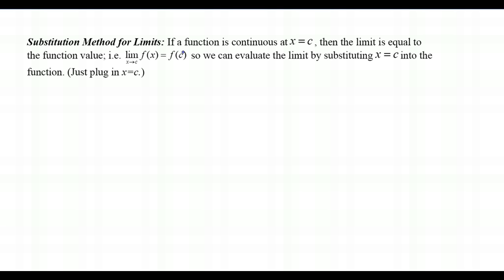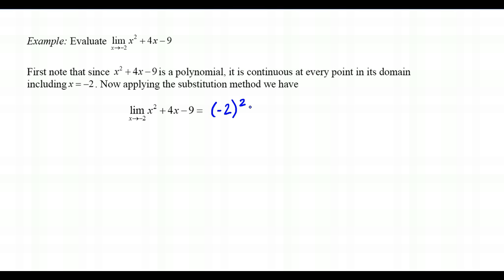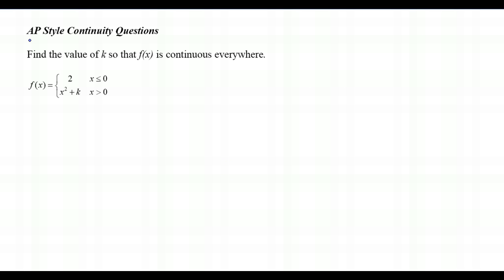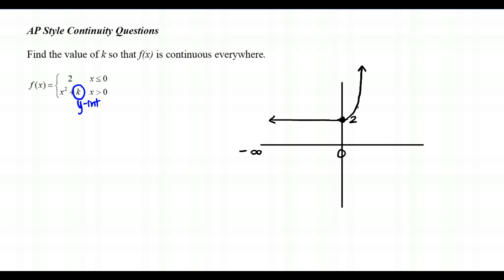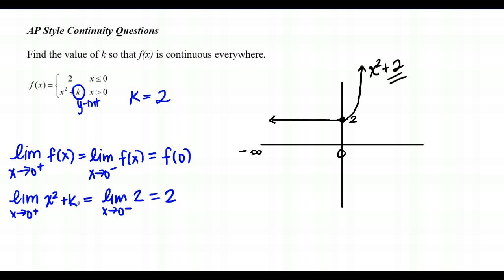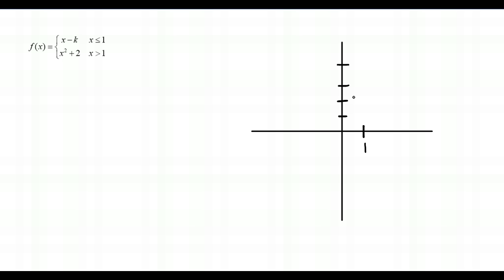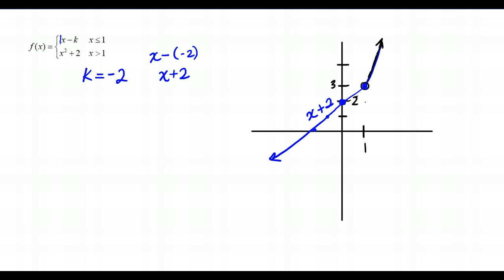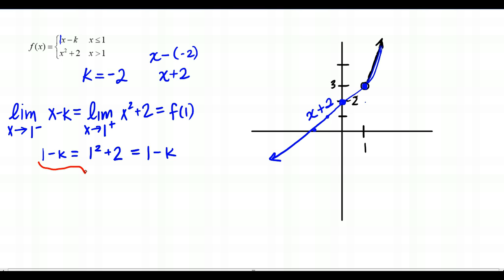Substitution Method for Limits + Continuity Examples | How to Find K in Piecewise Functions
In this video lesson, learn how to evaluate limits using the substitution method and apply continuity rules to solve piecewise function problems — including finding the missing value of K to make a function continuous.

📌 By the end of this video, you’ll be able to:
Use the substitution method to evaluate limits of continuous functions
Understand when direct substitution is valid (based on continuity)
Recognize continuous functions like polynomials and trig functions
Find the value of K to make piecewise functions continuous
Apply both graphical intuition and formal limit definitions in AP-style problems

🎯 Perfect for AP Calculus AB, honors precalculus, or first-year college calculus students!